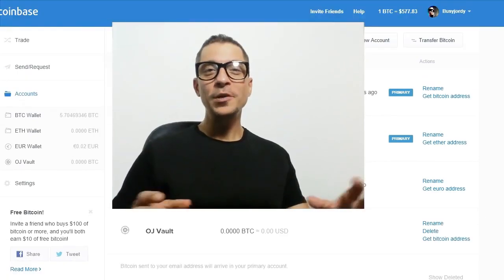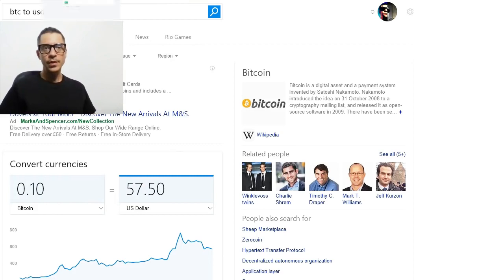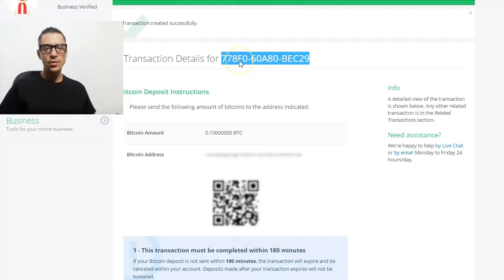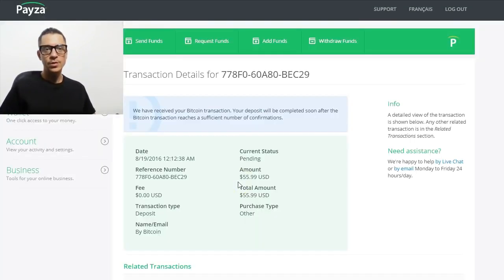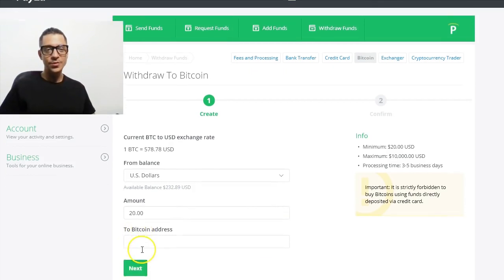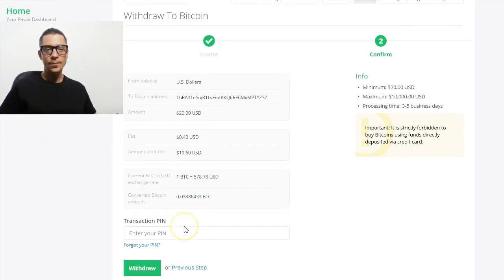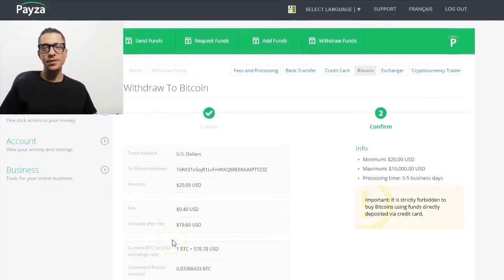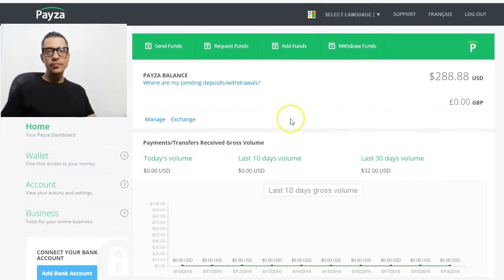How to fund Payza with Bitcoin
And to learn how to set up a MSI and earn passive income go